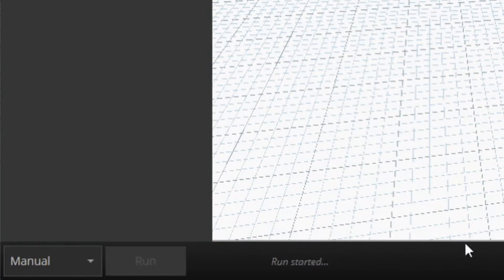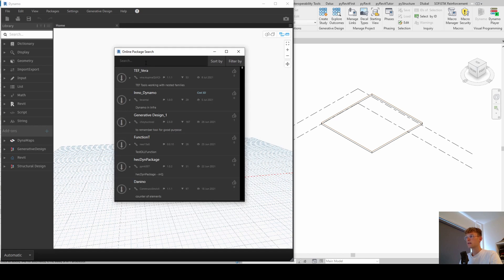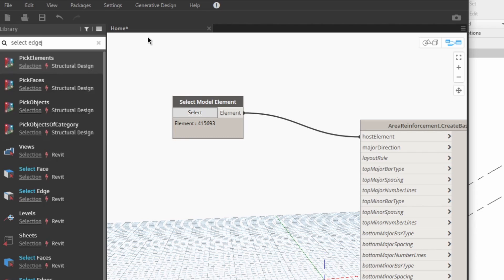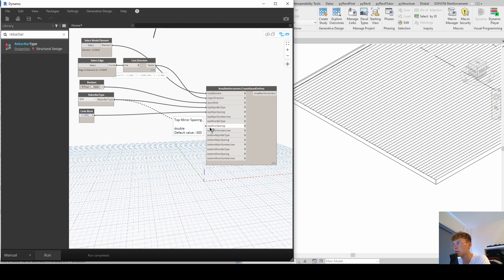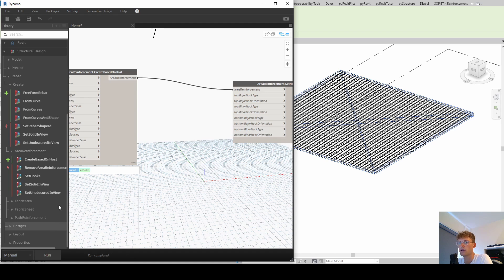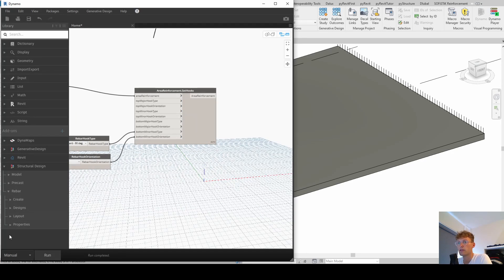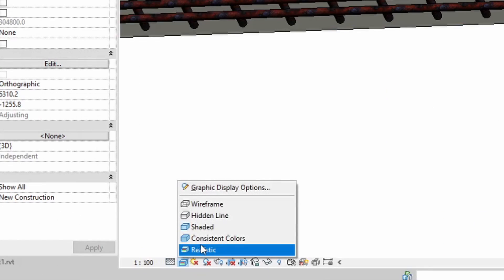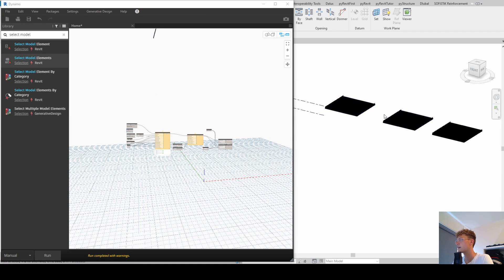Area Reinforcement in Revit with Dynamo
How to model and edit area reinforcement in Revit 2022. In this Tutorial I will show you how to

• model area reinforcement
• change spacing of rebar sets
• add
• change the visibility settings when creating the reinforcement system
• apply the Dynamo script to multiple concrete slabs

Now this is the first video of a whole reinforcement playlist.